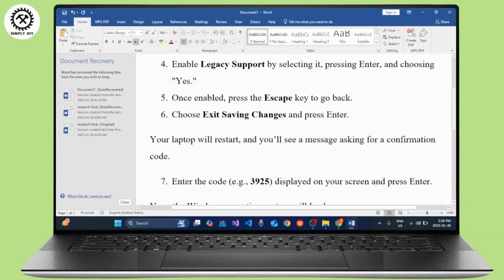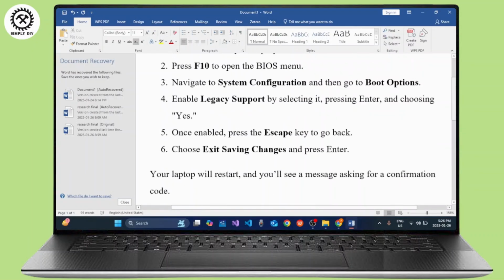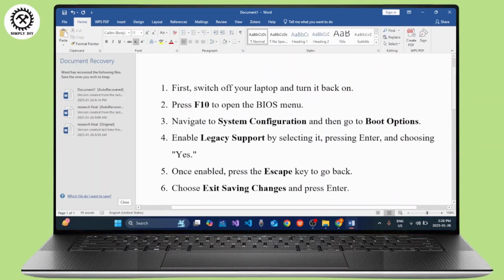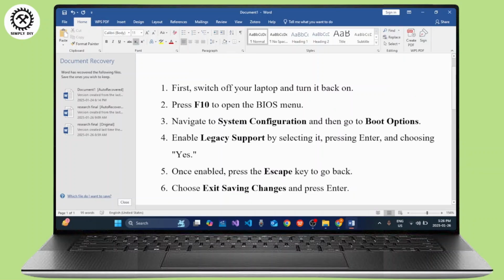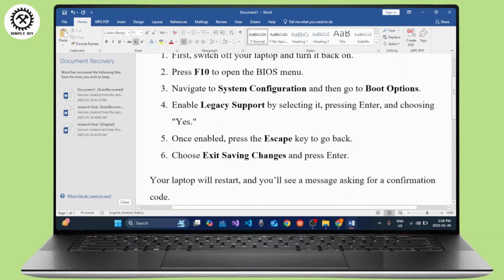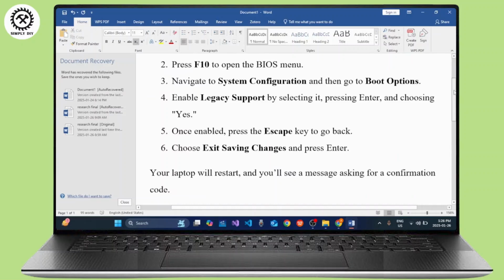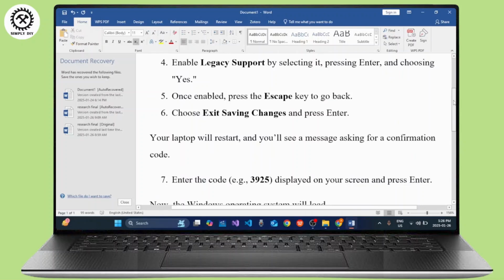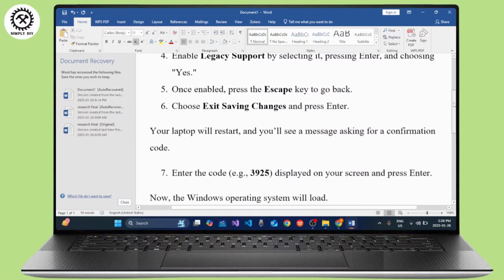How to Fix Boot Device Not Found Hard Disk 3F0 Error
In this tutorial, I'll show you how to fix the Boot Device Not Found Hard Disk 3F0 Error on your laptop. This error can prevent Windows from loading properly, but with a few simple steps, you can resolve the issue. Watch this step-by-step guide to enable the support in BIOS settings and get your device up and running again.

Chapters:
00:00:00 - Introduction
Learn how to fix the "Boot Device Not Found Hard Disk 3F0" error.

00:00:05 - Switch Off and Restart Laptop
Power off your laptop and turn it back on.

00:00:10 - Open BIOS Menu
Press F2 to open the BIOS settings during startup.

00:00:15 - Navigate to System Configuration
Go to the "System Configuration" section in the BIOS menu.

00:00:20 - Go to Boot Options
Select "Boot Options" under the System Configuration.

00:00:25 - Enable Support
Enable the support option by selecting it and press Enter.

00:00:30 - Confirm Changes
Choose "Yes" to confirm the changes.

00:00:35 - Exit and Save Changes
Press Escape to exit and choose "Exit Saving Changes."

00:00:40 - Enter Confirmation Code
Input the confirmation code (e.g., 3925) to proceed.

00:00:50 - Restart and Boot into Windows
Your laptop will restart, and Windows should now load.

00:00:55 - Conclusion